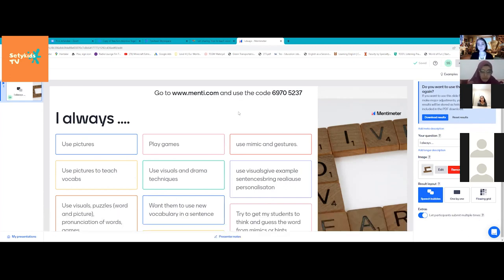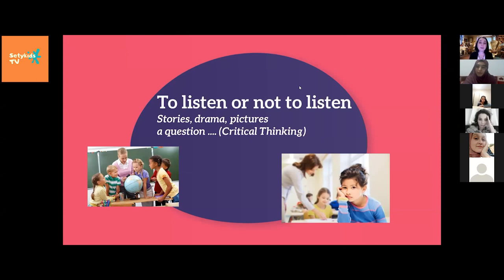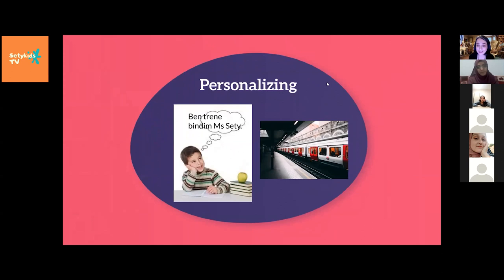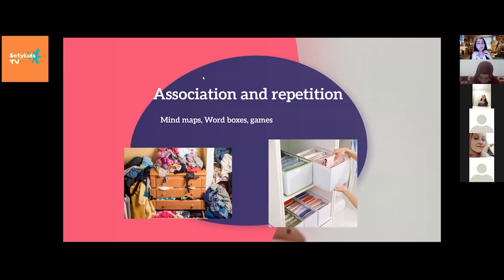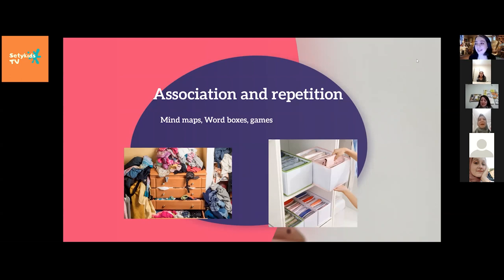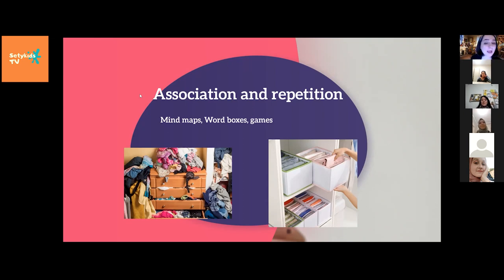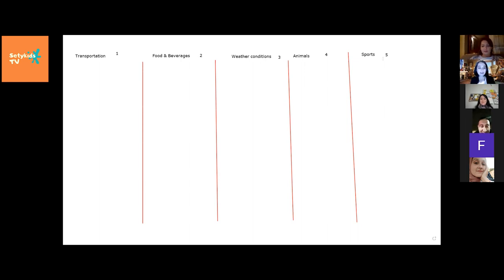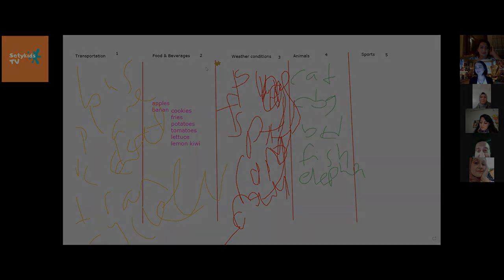TEACHING VOCABULARY TO YOUNG LEARNERS BY SETENAY SANİN (HOW TO TEACH VOCABULARY TO YOUNG LEARNERS)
ELT TEACHERS IN TURKEY COME TOGETHER AND SHARE THEIR EXPERIENCES. TEACHERS IMPROVE TOGETHER IS ORGANISED BY ME TO INSPIRE THE TEACHERS TO GET INSPIRATION FROM THEM :)

WHILE PREPARING THIS PRESENTATION I GOT HELP FROM MY MASTER'S THESIS: TEACHING VOCABULARY TO YOUNG LEARNERS USING BRAIN-BASED TEACHING STRATEGIES.